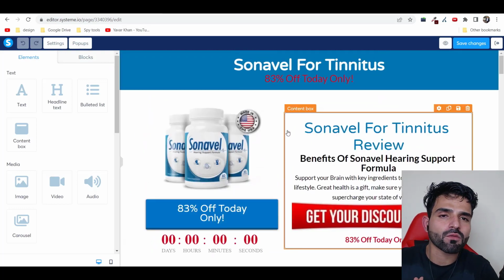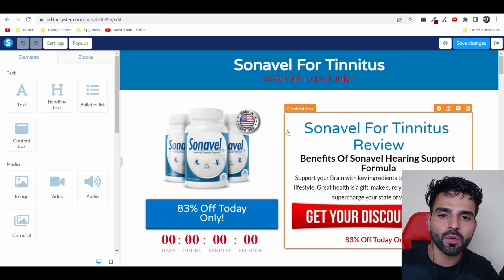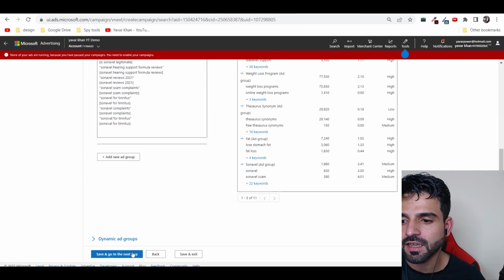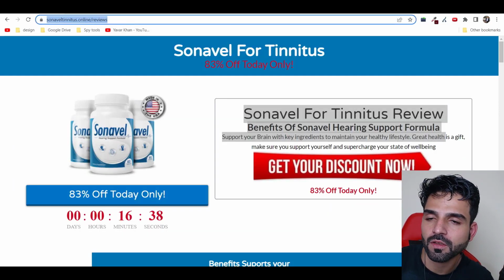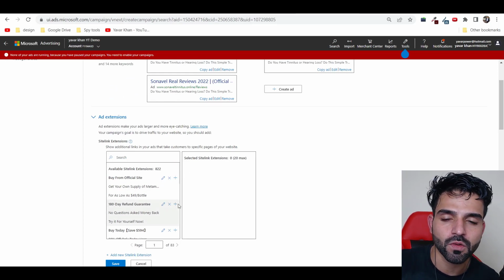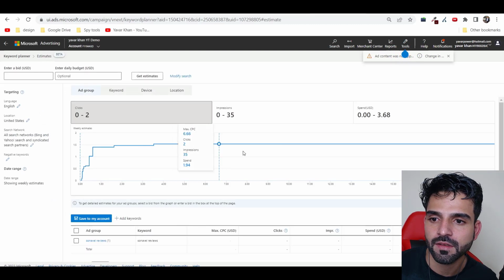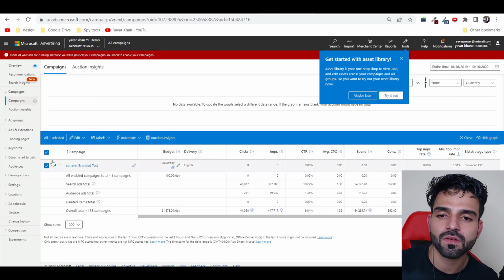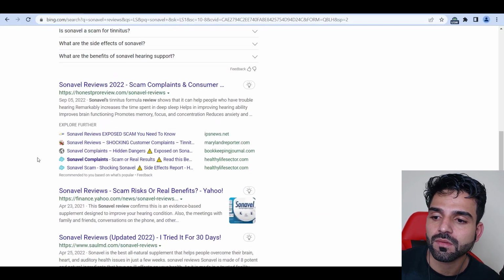How To Make Money on Clickbank with Microsoft Ads: (Complete Step By Step 2022)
How To Make Money on Clickbank with Microsoft Ads | Make Money With Clickbank and Bing Ads